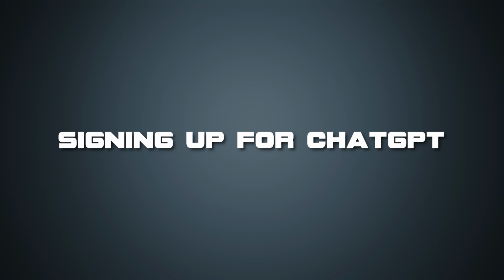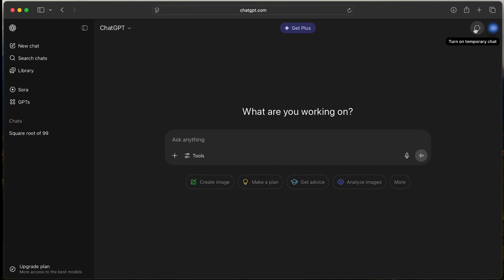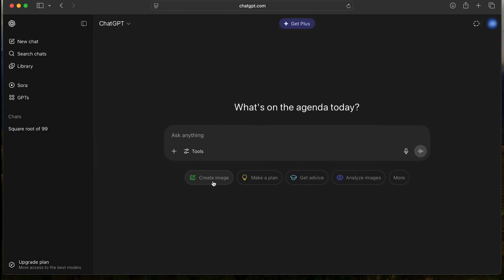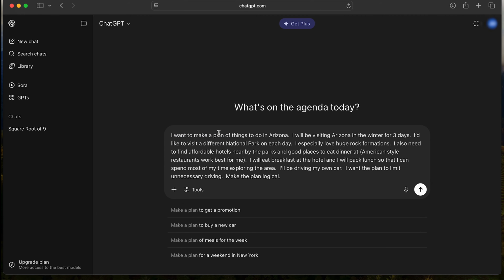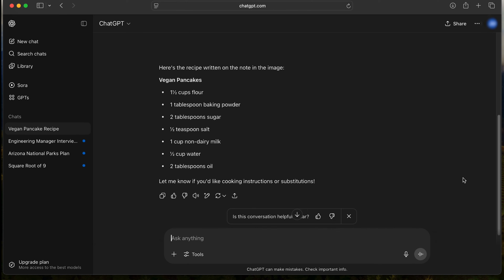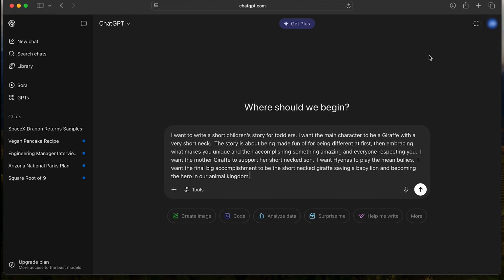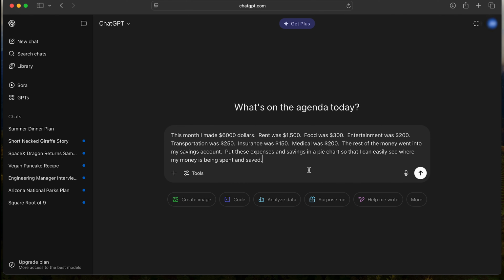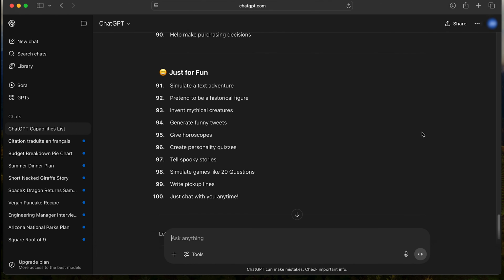🧠 Learn ChatGPT: Complete Beginner’s Guide (Step-by-Step Tutorial)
Want to unlock the power of ChatGPT but don’t know where to start? This is the ultimate beginner's guide to using ChatGPT like a pro — no experience needed!

In this step-by-step tutorial, you’ll learn:
✅ How to sign up and navigate the ChatGPT interface
🎨 How to create images and videos using Sora and ChatGPT
🧩 What Custom GPTs are and how to use them
🗣️ Real-world prompt examples to help you:
• Make plans
• Get advice
• Summarize text
• Write better
• Brainstorm ideas
• Translate languages
• Analyze data and images
• Weigh pros and cons

Whether you're a student, content creator, business professional, or just curious about AI, this video will get you up and running with ChatGPT in minutes!

⏱ Timestamps included so you can jump to any part instantly.

Video Chapters...
00:00 INTRO
00:30 SIGNING UP FOR CHATGPT
01:20 CHATGPT INTERFACE
03:24 CREATE AN IMAGE OR VIDEO USING SORA
04:51 CREATE AN IMAGE IN CHATGPT
05:24 CUSTOM GPTS
06:41 PROMPTING EXAMPLES
06:44 MAKE A PLAN
08:08 GET ADVICE
08:49 ANALYZE IMAGES
09:56 SUMMARIZE TEXT
11:12 HELP ME WRITE
12:26 BRAINSTORMING
13:27 ANALYZE DATA
14:18 TRANSLATING LANGUAGES
14:46 PROS AND CONS
15:17 MAKING LISTS
15:51 CONCLUSION